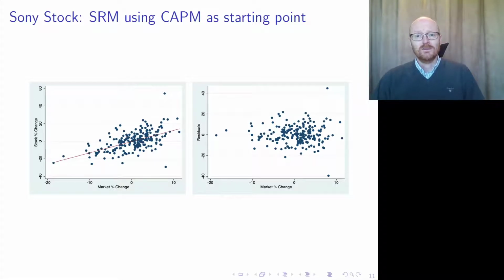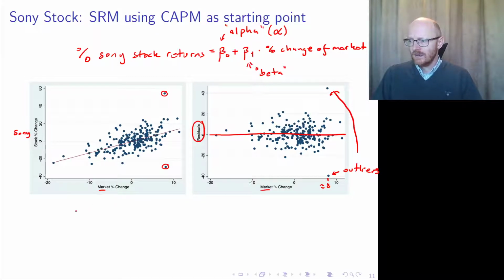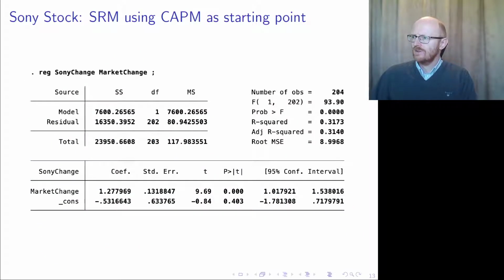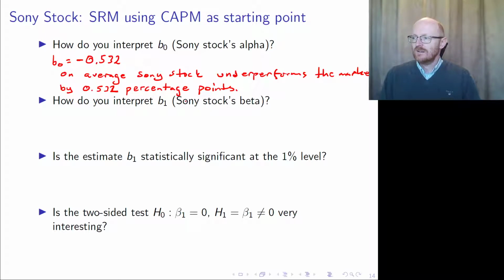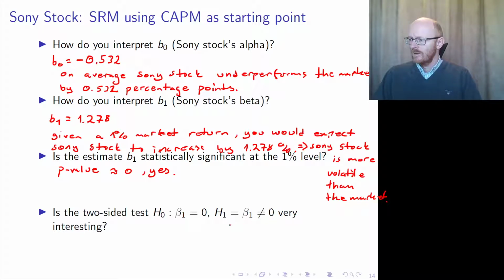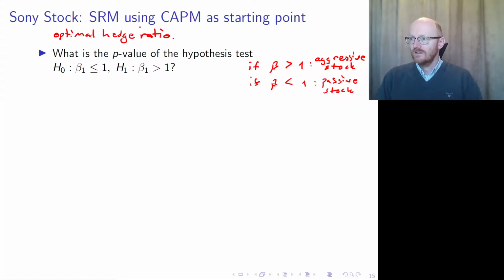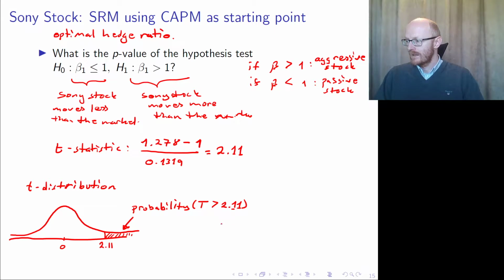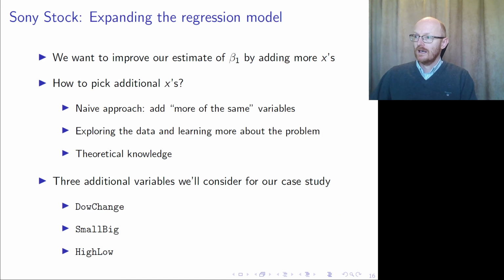ØAMET2200 lecture 8 video 2